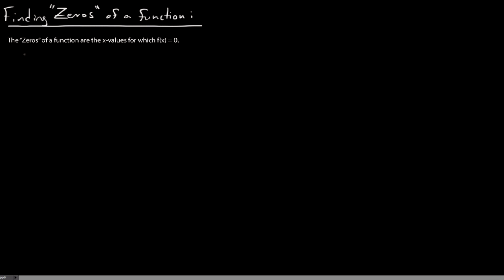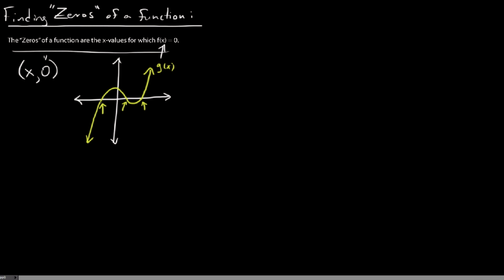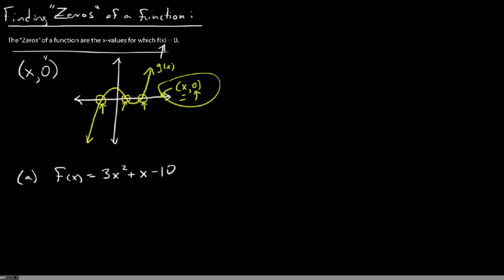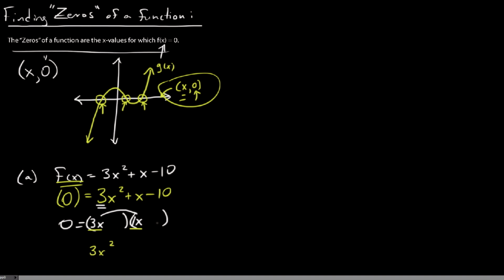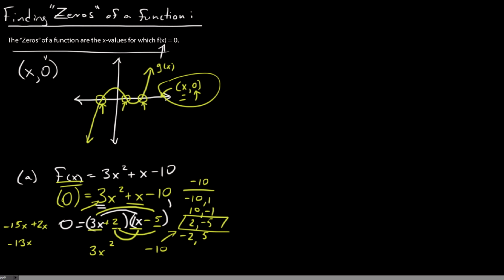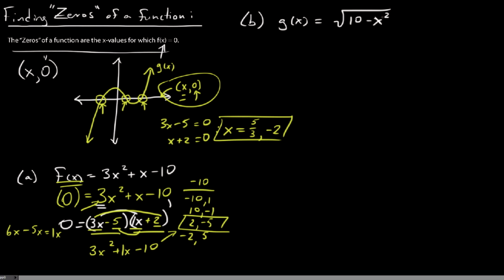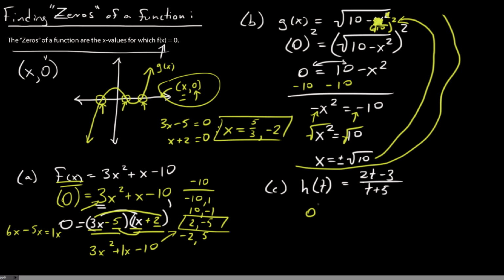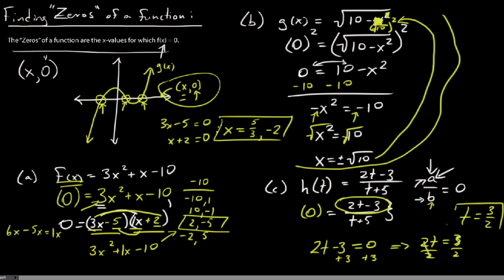Zeros of a Function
In this video I define what a "zero" of a function is, and how it can be identified and/or found both graphically and algebraically.  The main focus is solving for the zeros algebraically.